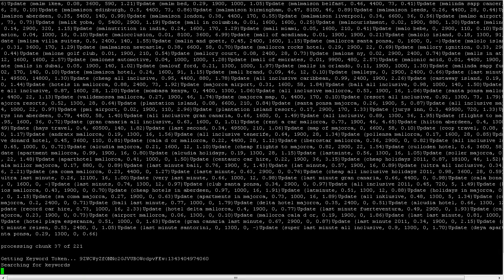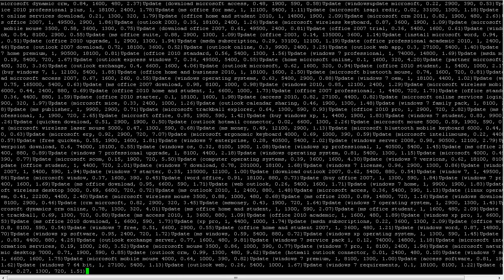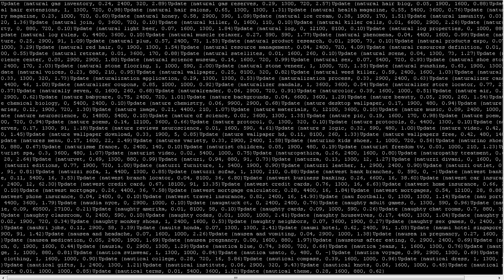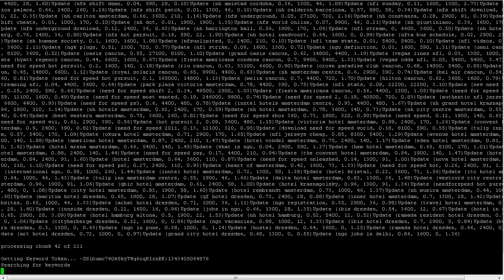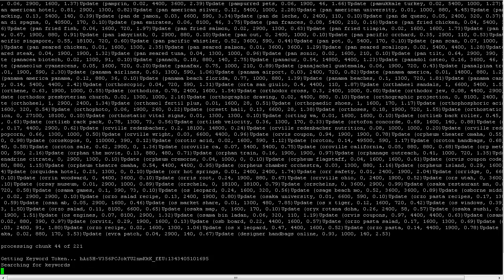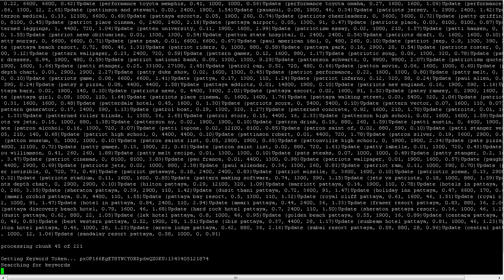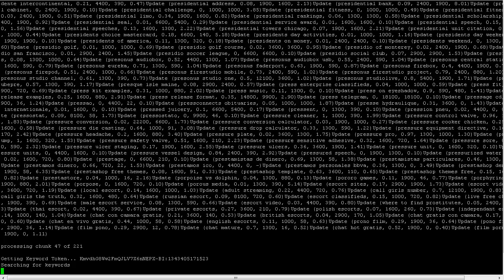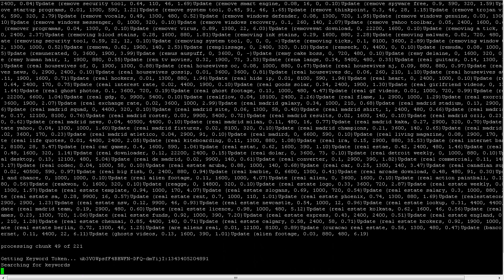Google Keyword Tool Scraper (Updated)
Updated Google Keyowrd Tool Scraper - Scraper millions of keyowrds per day!

With proxy support, account rotation, error correction and detecion, multi language-country support and more.

Will run for days without any problems!